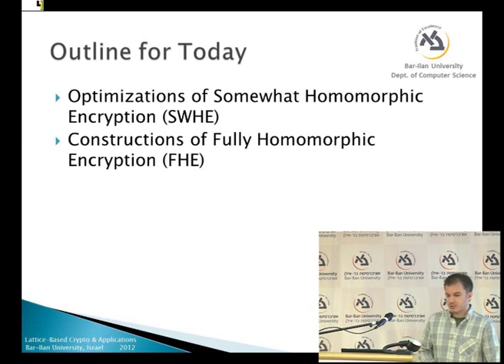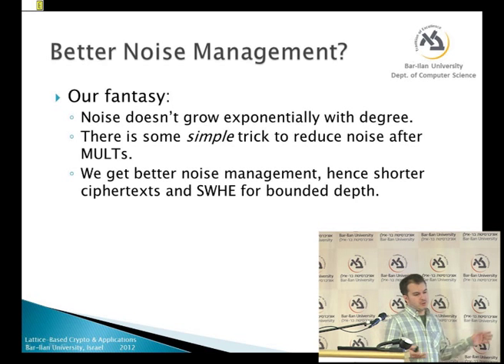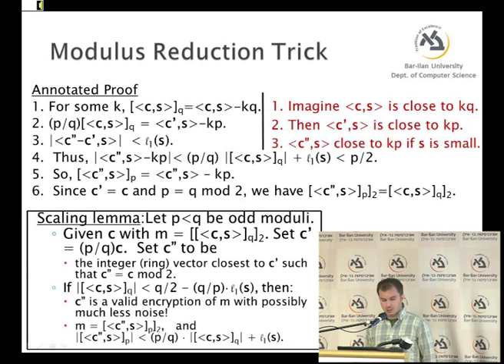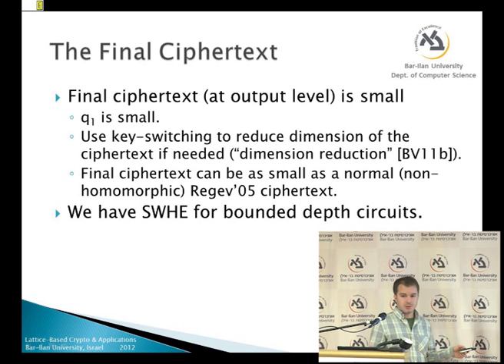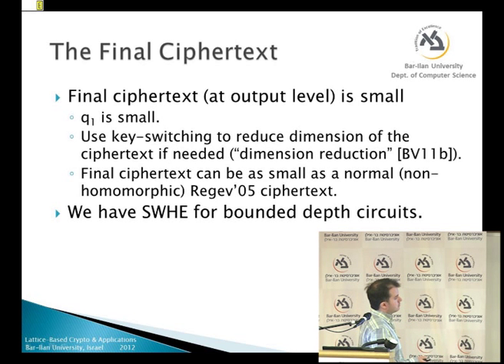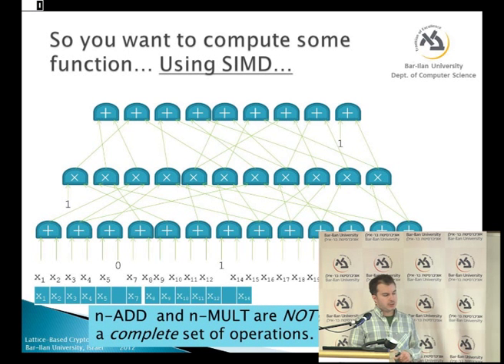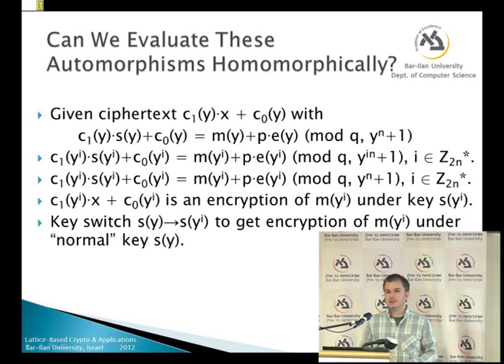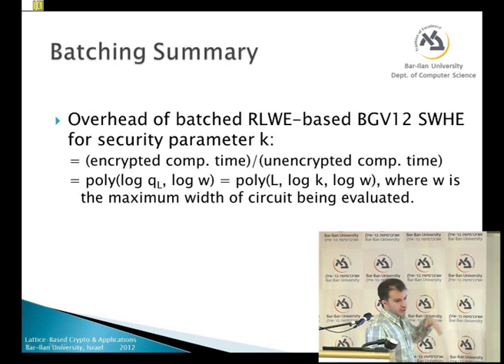Winter School on Cryptography: Fully Homomorphic Encryption - Craig Gentry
Winter School on Lattice-Based Cryptography and Applications, which took place at Bar-Ilan University between  february 19 - 22.